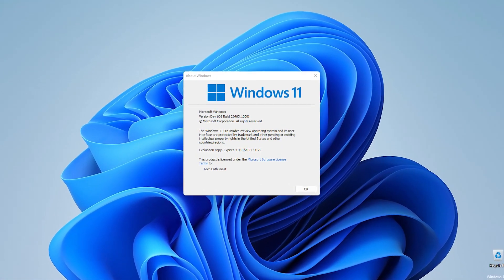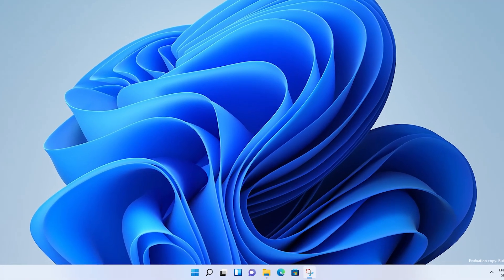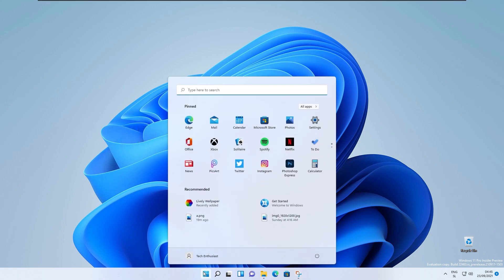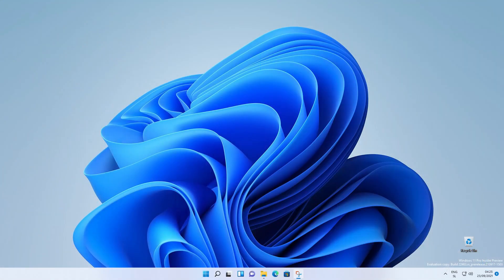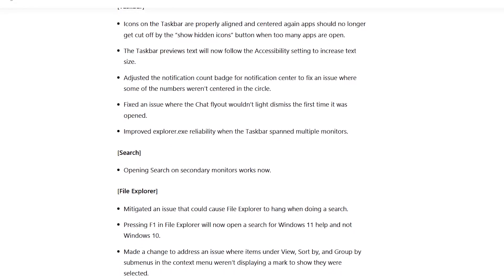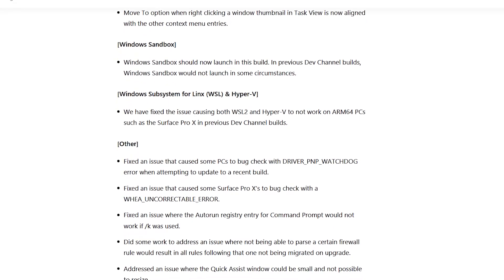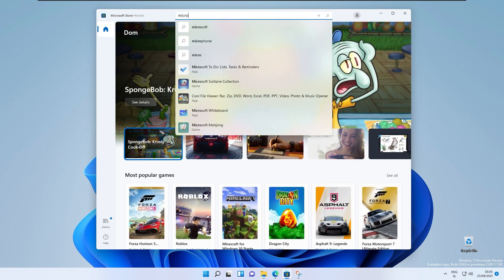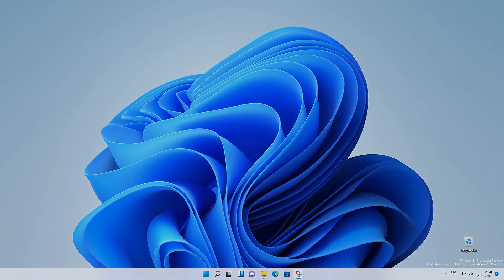Windows 11 build 22463: NEW Volume Slider Icon, Taskbar fixes, PowerToys in Store & more!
Windows 11 build 22463 hands-on with the NEW Volume Slider Icon, taskbar icons centering properly, microsoft powertoys download from store & many more!

Artist: tubebackr
Track: No Regrets